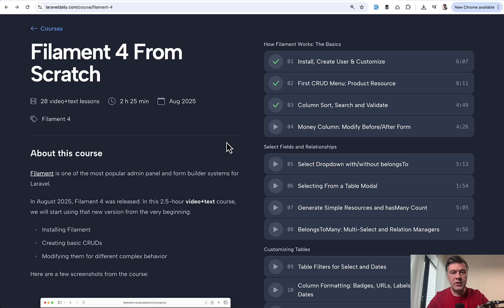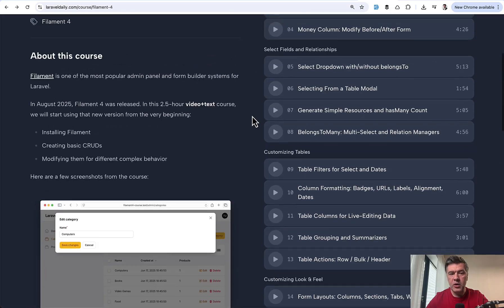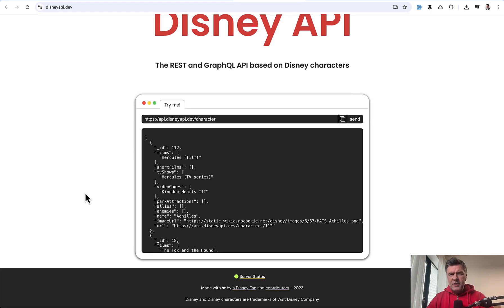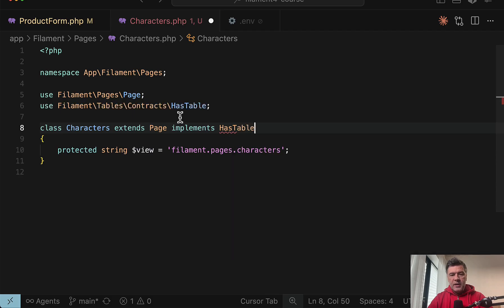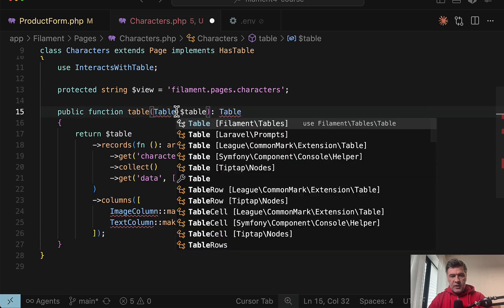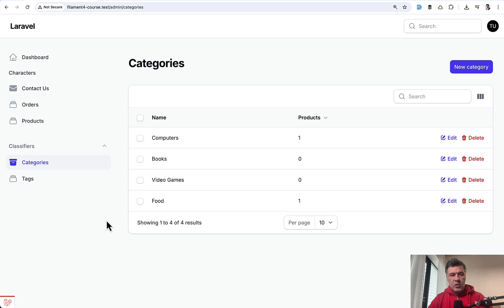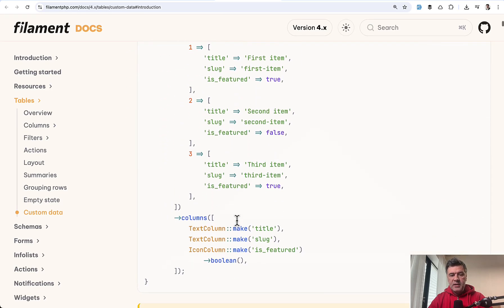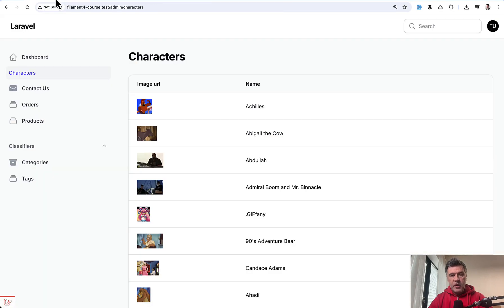New in Filament 4: Table Data from External API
A new feature to customize table data.